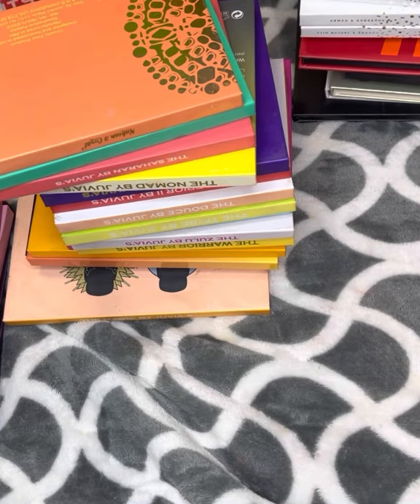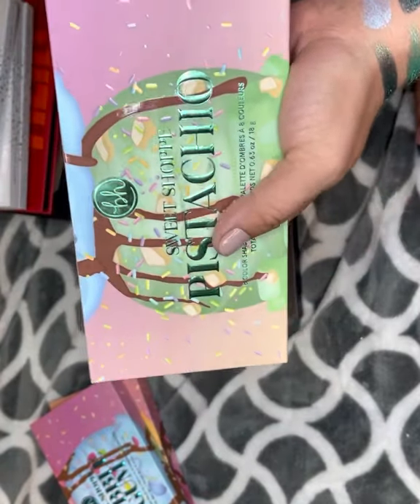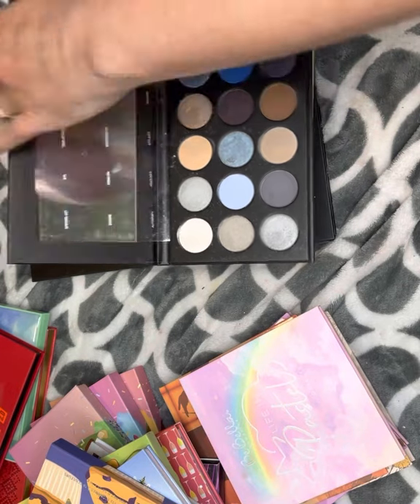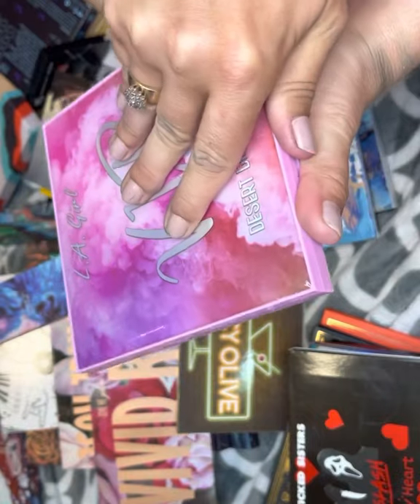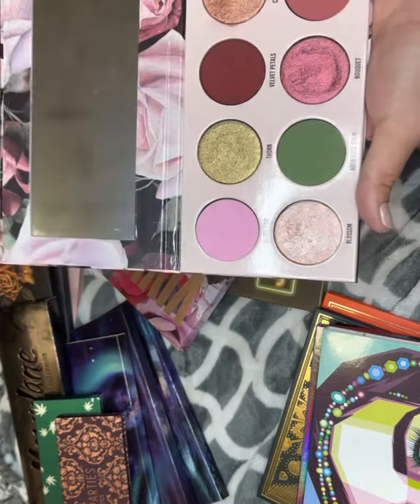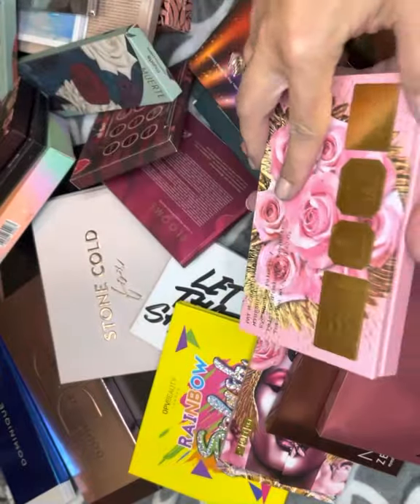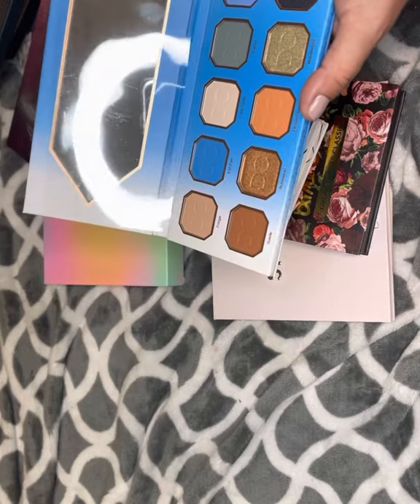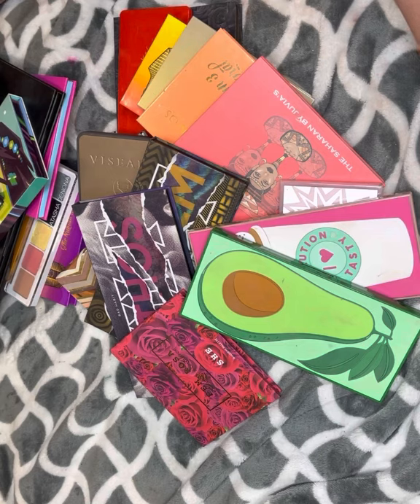Eyeshadow Palette Declutter 2021 Part 2